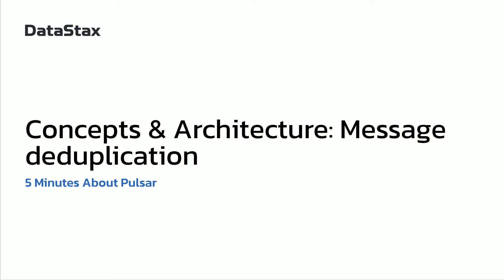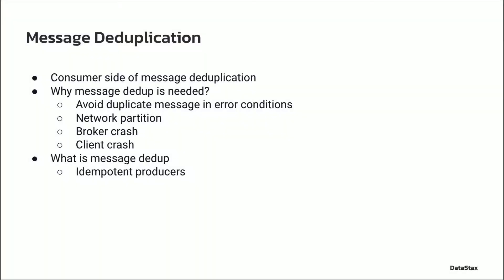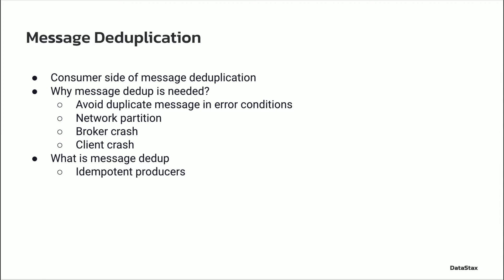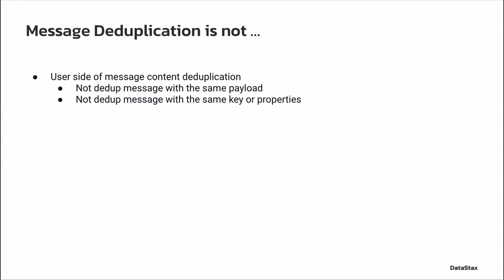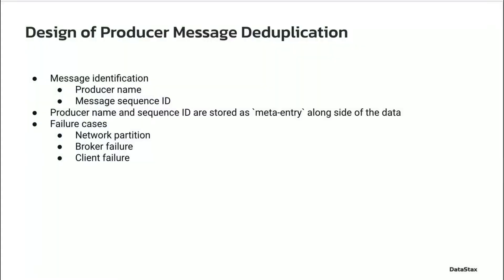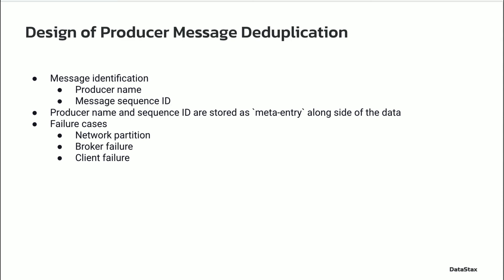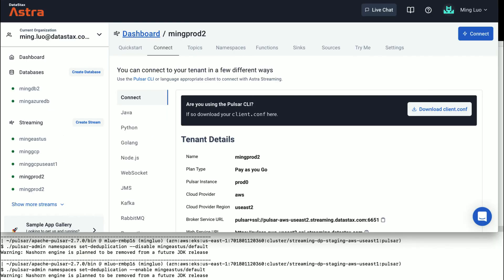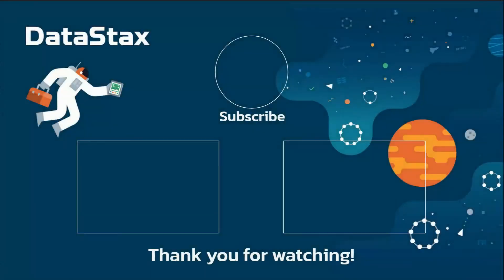5 Minutes About Pulsar | Message Deduplication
In this video, we look at the message deduplication. Learn more about the Pulsar schema registry Get started with Pulsar today on DataStax Astra Streaming

Producing idempotent messages may not be at the front of your messaging design but it should be something you've factored in. Learn how Puslar manages message deduplication and how to track ids.

00:00 - Introduction
00:44 - Message deduplication
04:51 - Keep learning about Pulsar